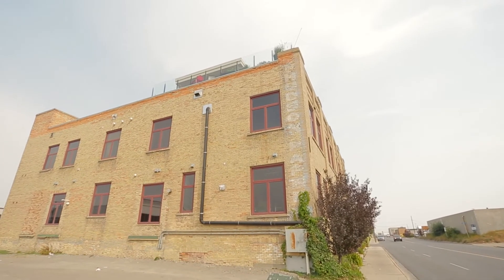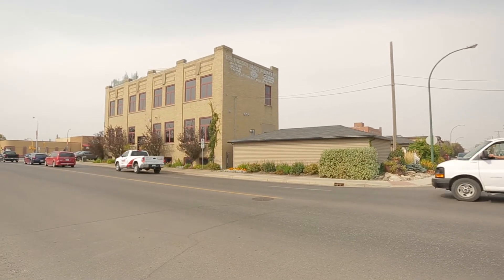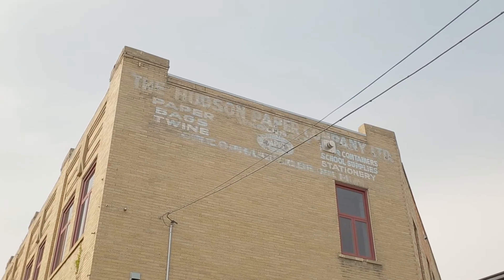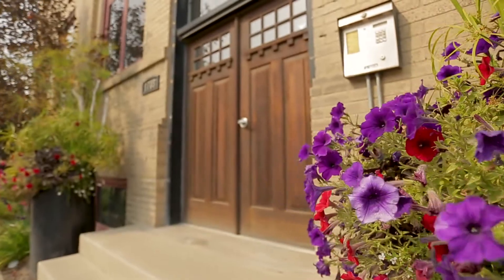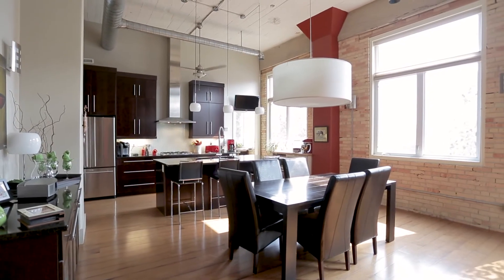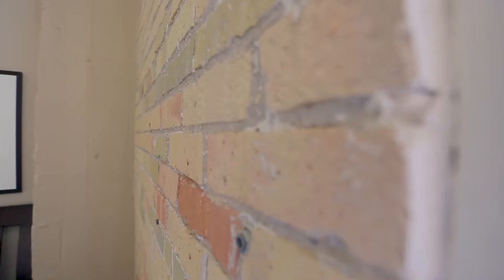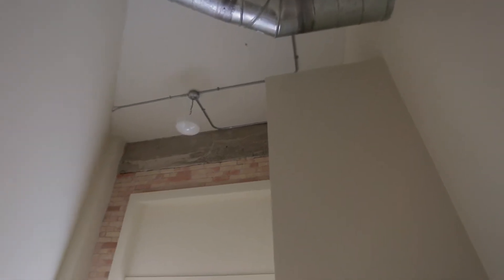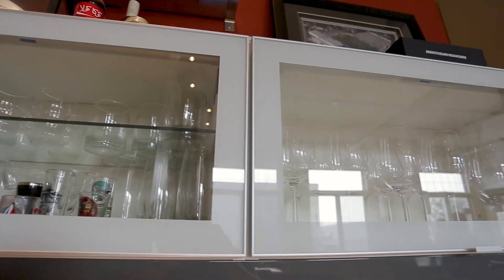101 - 1708 8th Ave